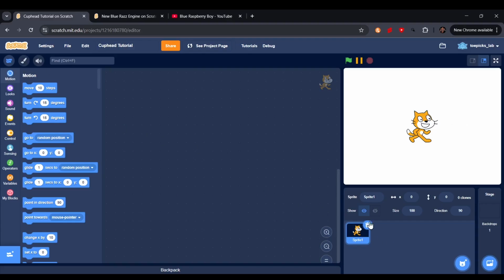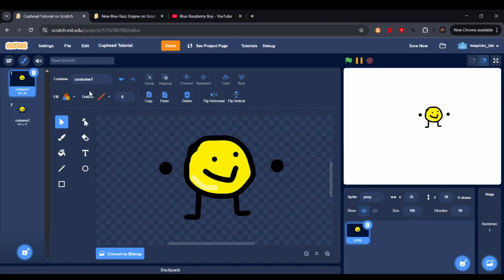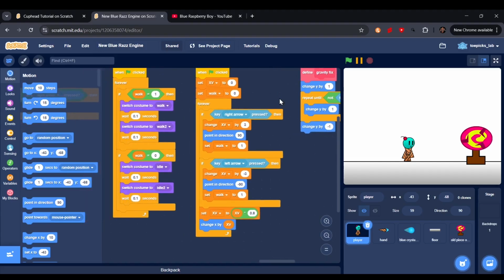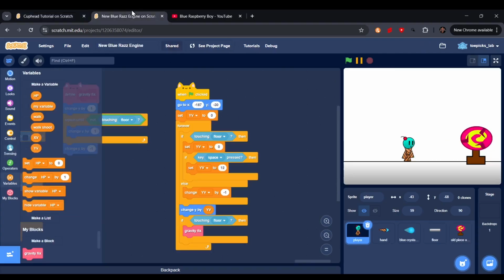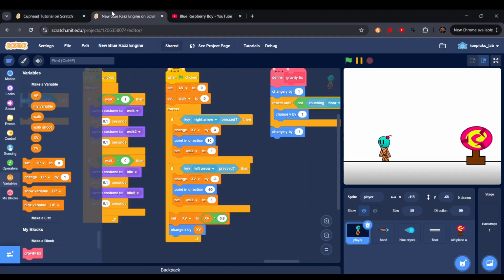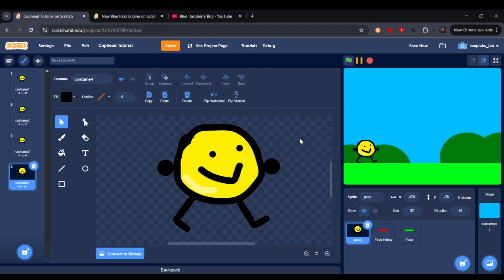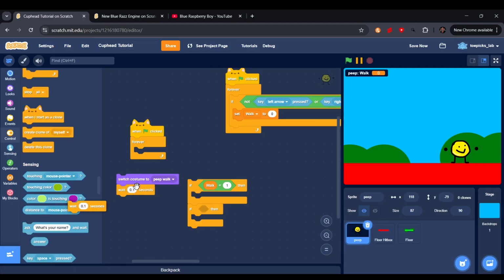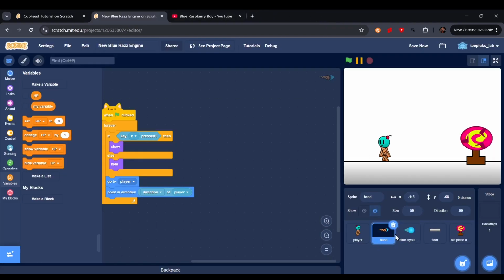Cuphead on Scratch Tutorial: Gravity and Movement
Today we are Gonna Learn on How to Make a Cuphead Fan-Game on Scratch